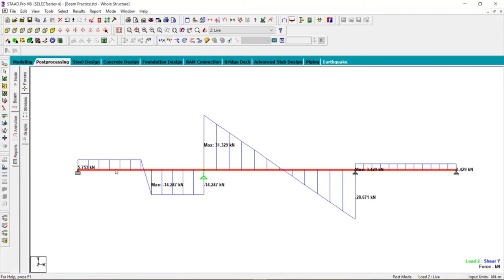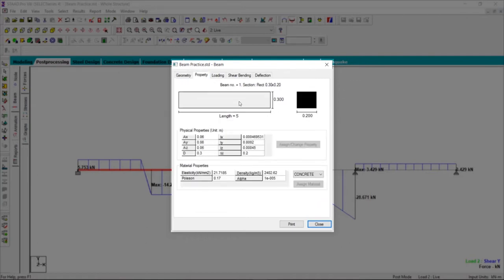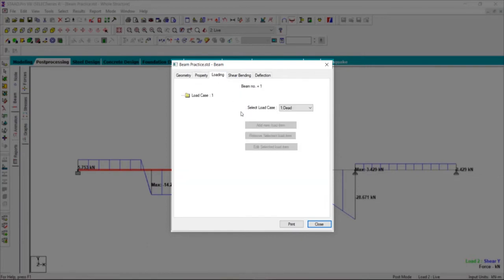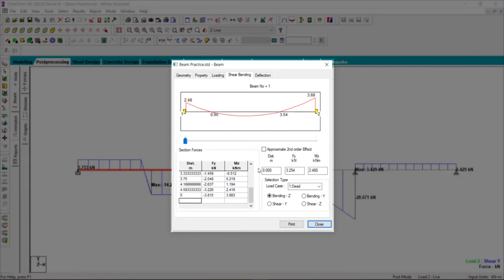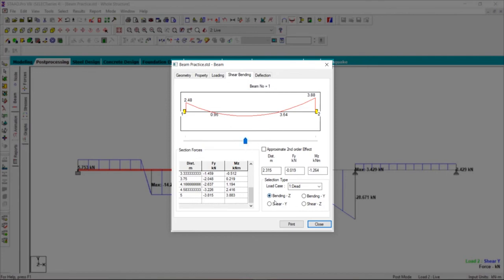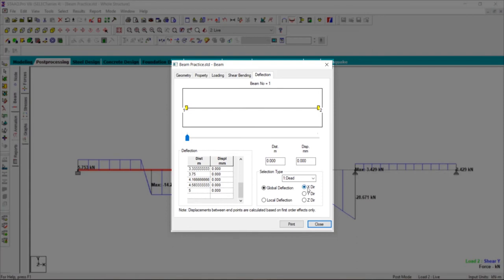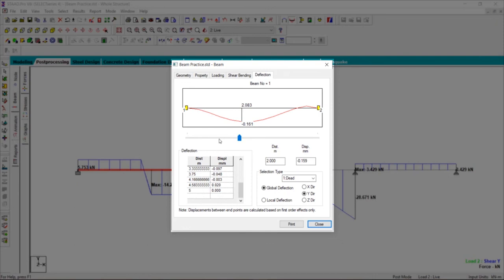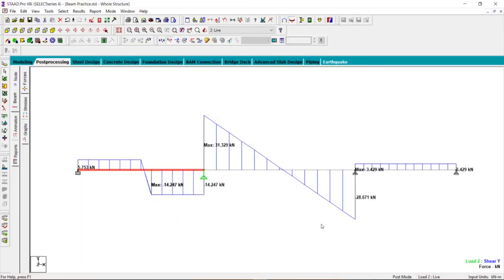25 Displaying the Deflection of a Beam